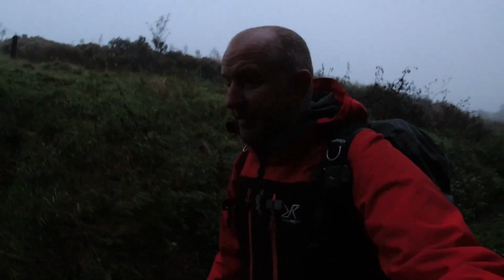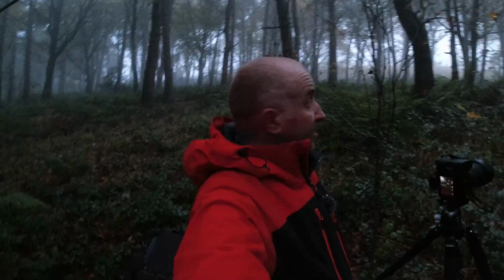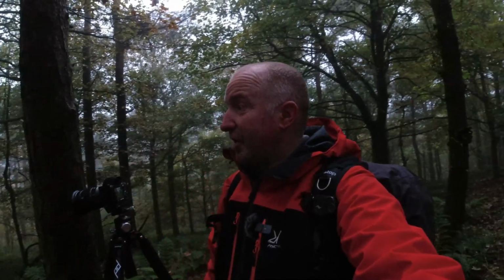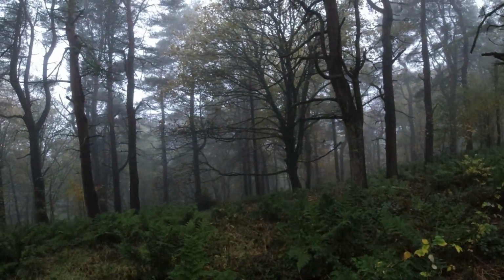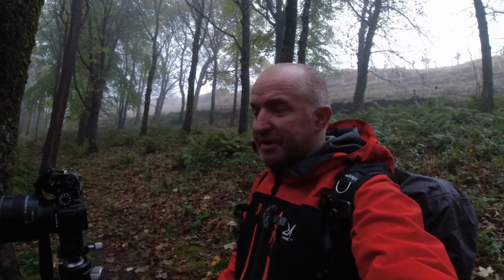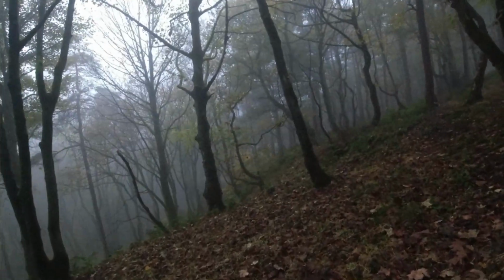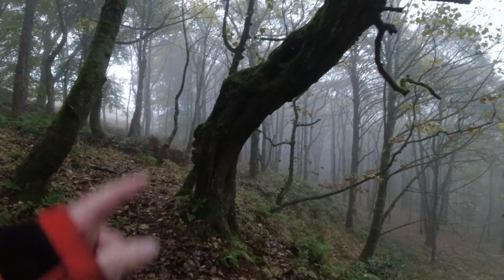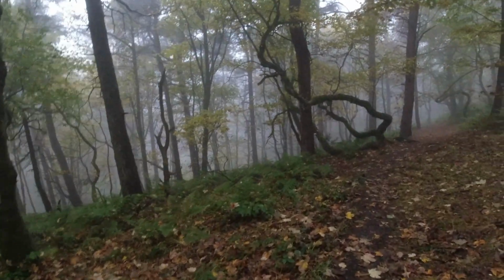I was late to work for this ..... | Woodland Photography in the FOG ! with the Sony A7r3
Howdy Doody,
In this video I make a what was supposed to be a quick visit to my local woodland as thick fog made an appearance!
So come along and see what we manage to capture before I run out of time and need to get to work !